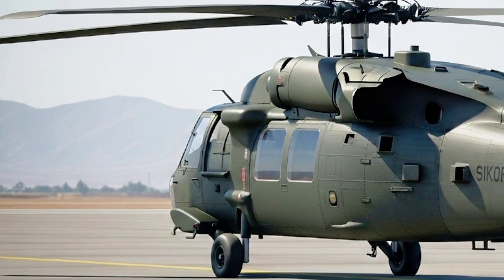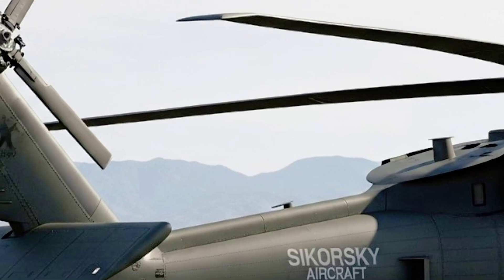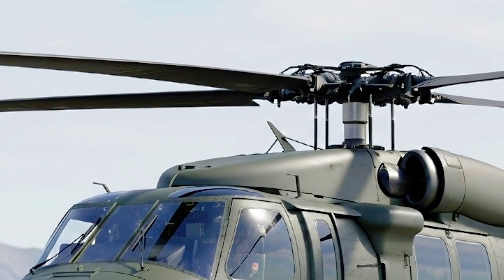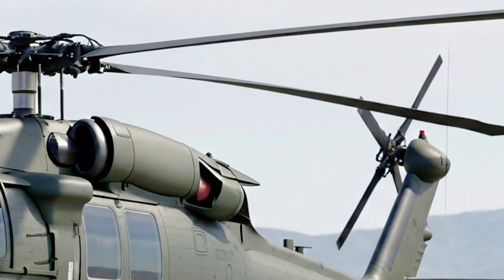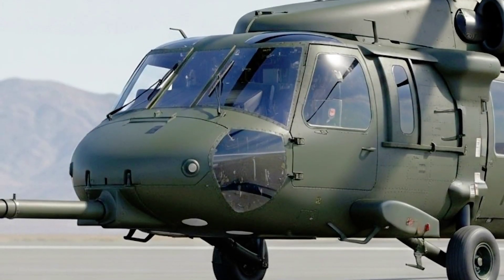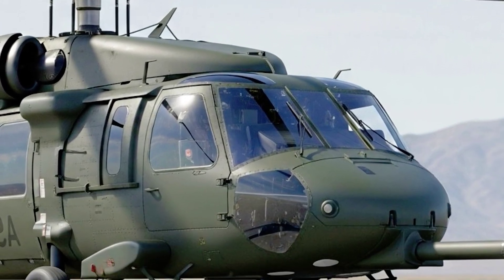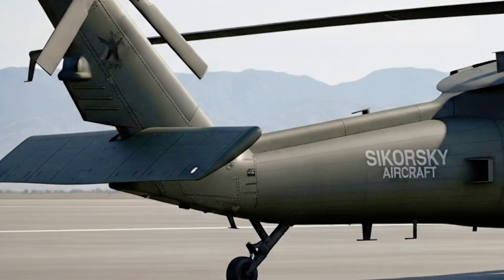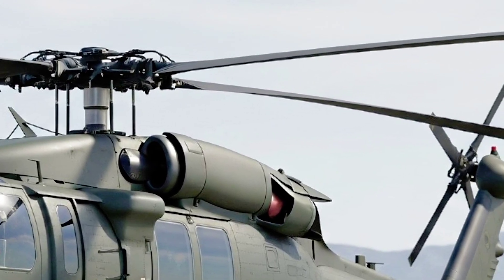2026 Sikorsky UH-60 Black Hawk – Next-Gen Military Helicopter Redefining Power & Speed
2026 Sikorsky UH-60 Black Hawk – Next-Gen Military Helicopter Redefining Power & Speed

The legendary Black Hawk is reborn! The all-new 2026 Sikorsky UH-60 Black Hawk is faster, smarter, and more advanced than ever. Packed with cutting-edge technology, stealth design, and unmatched versatility, it’s ready for military, rescue, and VIP missions. From twin GE T901 engines to AI-assisted flight systems, discover how Sikorsky has redefined an aviation icon. Watch till the end for the full deep dive!